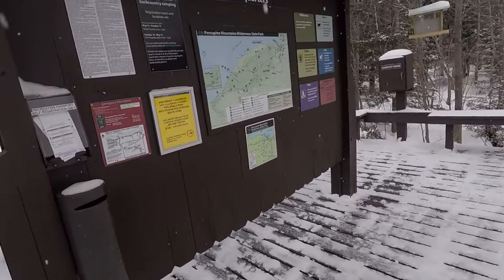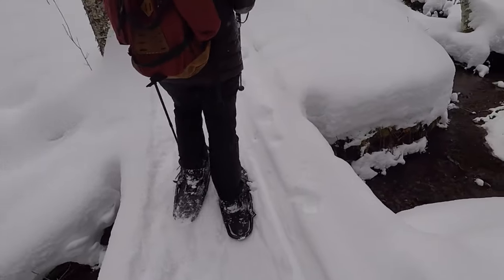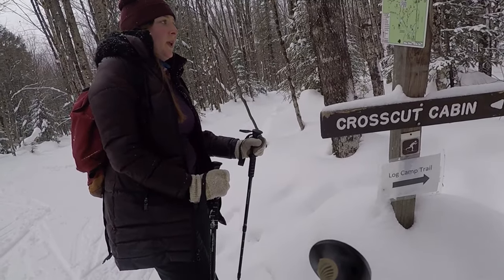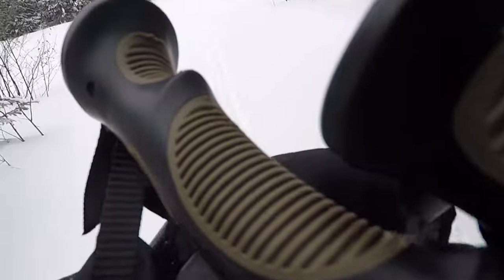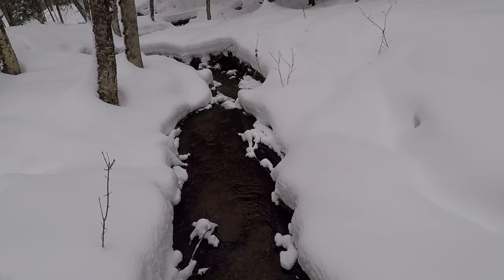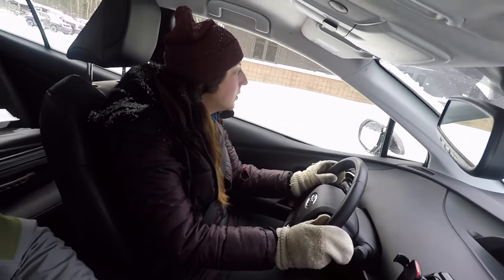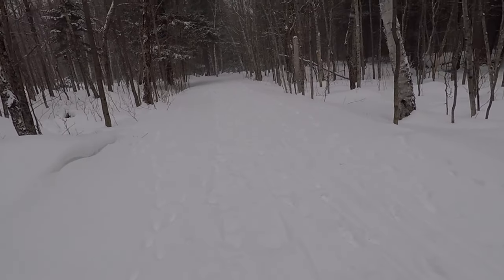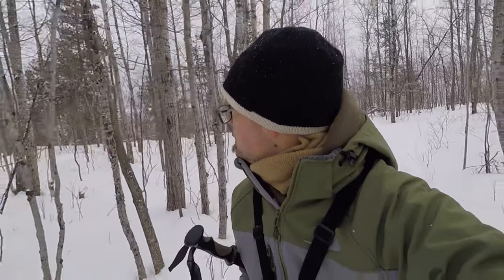Snowshoeing the Porcupine Mountains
We wanted to take a winter trip to the snowy region of Upper Michigan.  We came to the decision that Porcupine State Park would be a great choice for snowshoeing.  This is how it went.